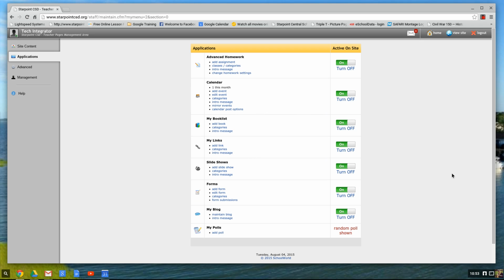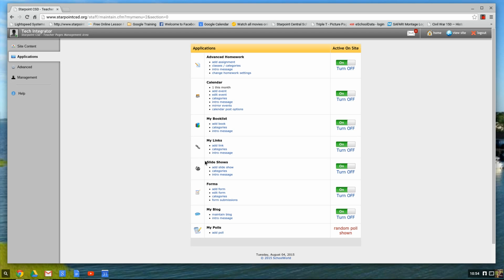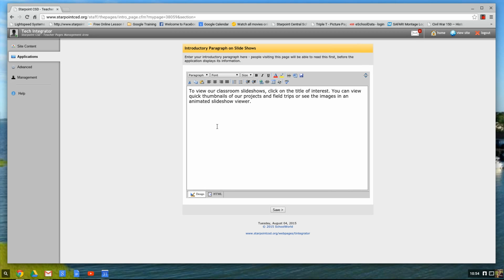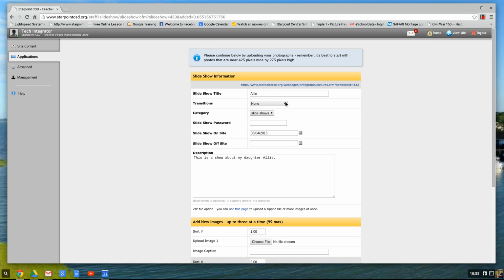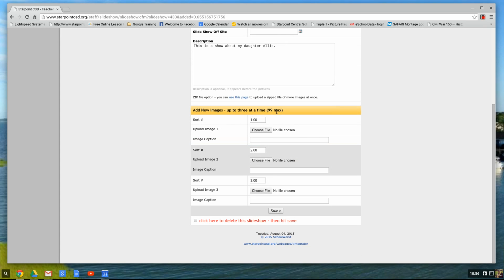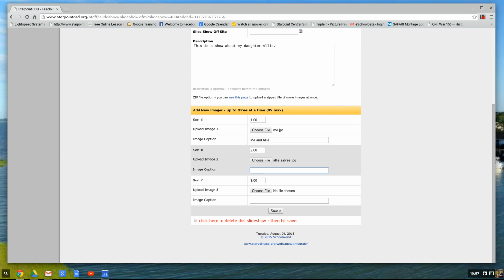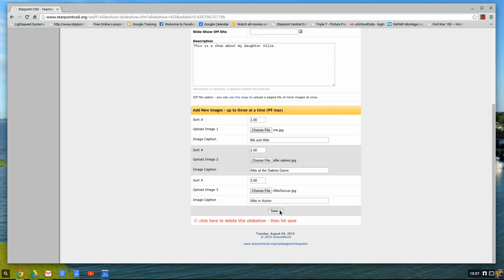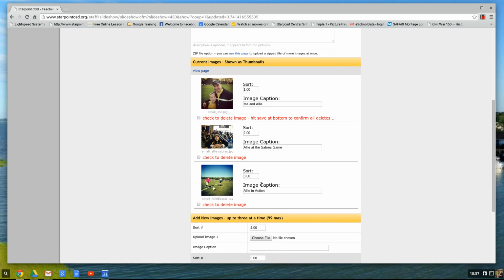Part 6: Slideshows